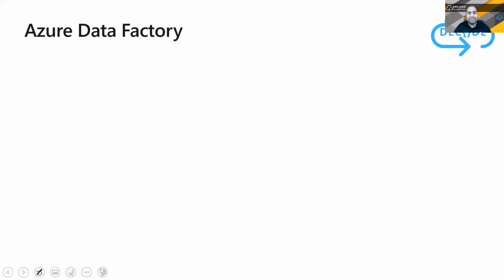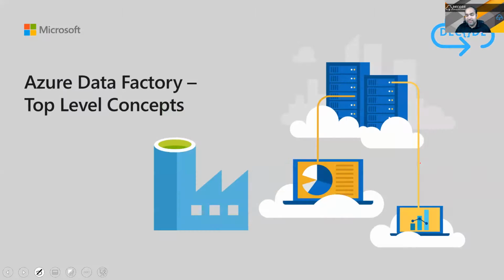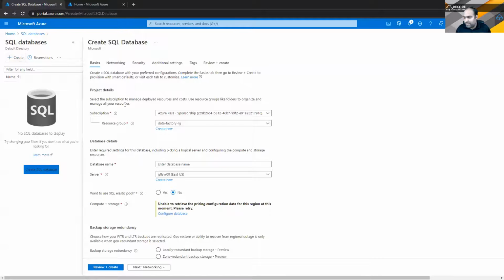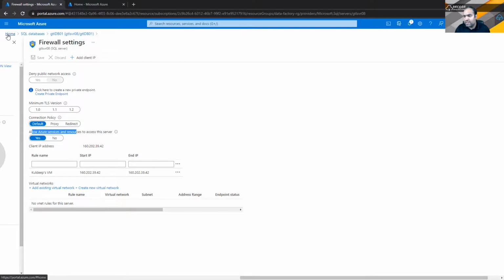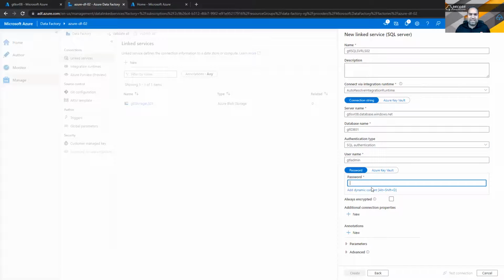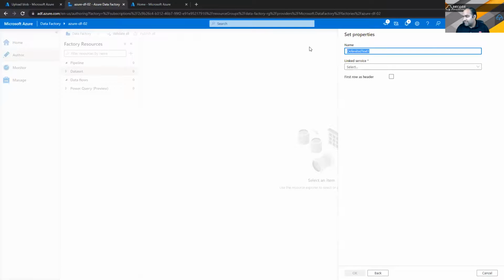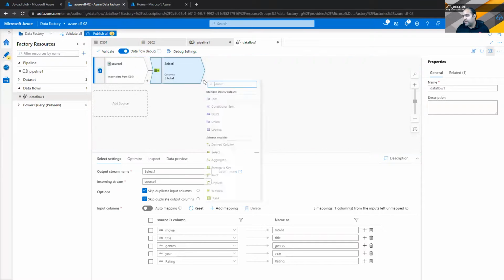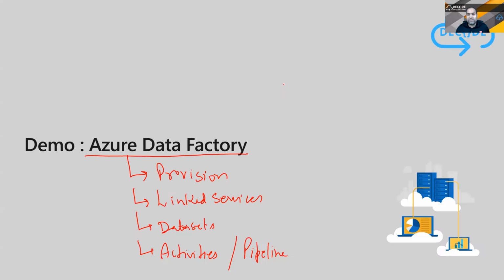Webinar : Azure Data Factory from DECODE Cloud Solutions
Decode Cloud Solutions “A Technology Partner, NOT Vendor” is an innovative cloud solutions provider that support in consulting, implementation, customized training solutions and cloud computing certification courses on AWS, Microsoft Azure and Google Cloud in North America. Our commitment and dedication to our clients is expressed by the quality of our professional services, and the long-term partnership we build with our clients. We cater to a global audience and are rapidly expanding our footprint to help companies innovate out-of-the box technology solutions and become high-performance businesses.

At Decode Cloud Solutions, we provide you with expert consulting & implementation services for Cloud Technologies through a team of certified resources having good project exposure and proven skills across most industry verticals in both domestic and international scenarios.